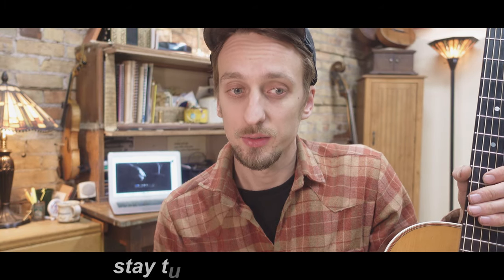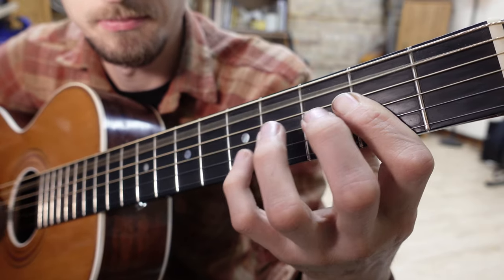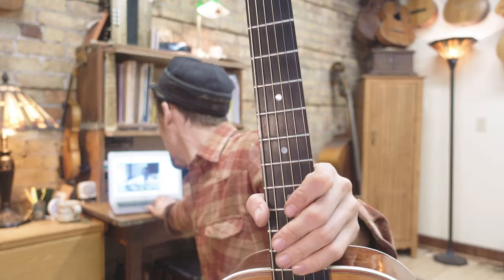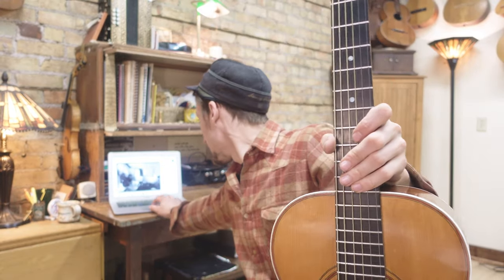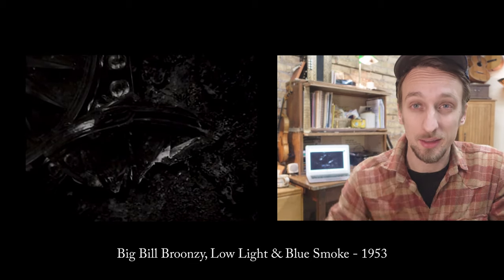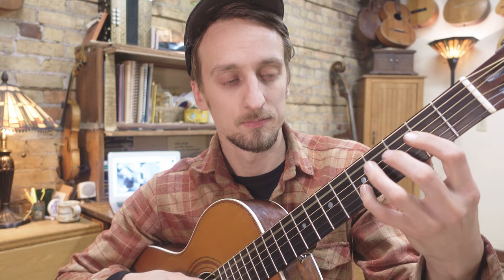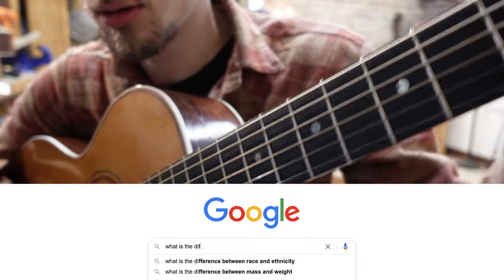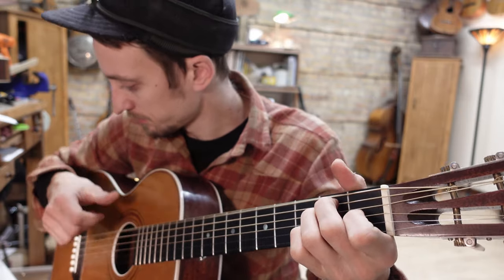Big Bill Broonzy, HEY HEY | GUITAR LESSON | Folk-Blues Guitar Tutorial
Here's a guitar lesson feauting Big Bill Broonzy doing his incredible, Hey Hey.

This tune has a lot going on, including some quandaries not often seen in your everyday country blues guitar peice. #9 chords? Slash chords?

Big Bill Broonzy was a musciain of the highest degree. Not suprised his jazz vocab eeked over into his county blues guitar playing.

Big Bill Broonzy, Hey Hey | GUITAR LESSON | Folk-Blues Guitar

K.O. StringWorks is a fiscal year 2021 recipient of a Creative Support for Individuals grant from the Minnesota State Arts Board. This activity is made possible by the voters of Minnesota through a grant from the Minnesota State Arts Board, thanks to a legislative appropriation by the Minnesota State Legislature; and by a grant from the National Endowment for the Arts.